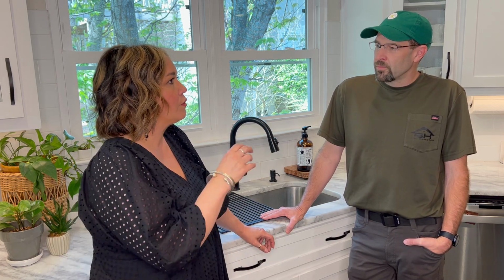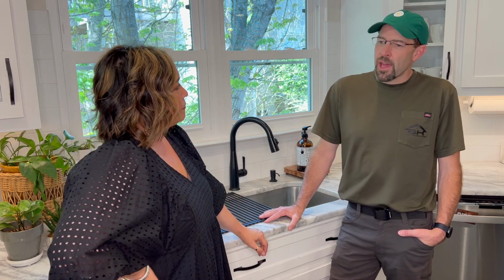Home Inspector Brandon Hedgecock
What's the most common home repair or deficiency that comes up on a home inspection? Brandon Hedgecock of BH Home Inspection answers that question.  Whether you're buying or selling a home, you're going to have to address the results of a home inspection.

You may book your home inspection here: bhinspectedhome.com.

We'd love to hear from you!  Let us know what you want to know about the buying and selling process or the real estate market in general.